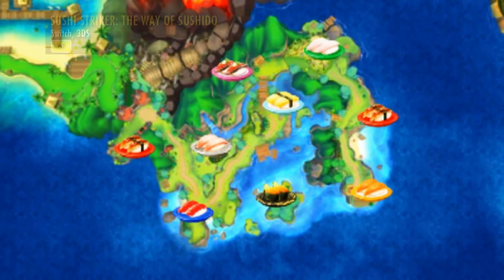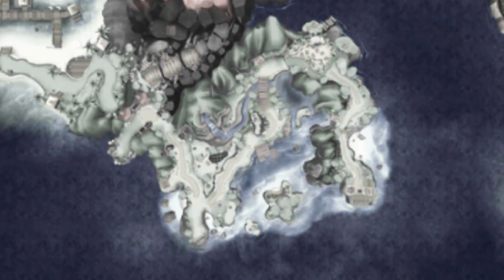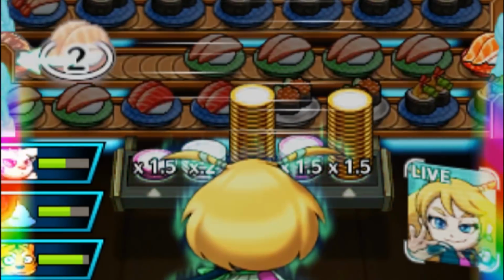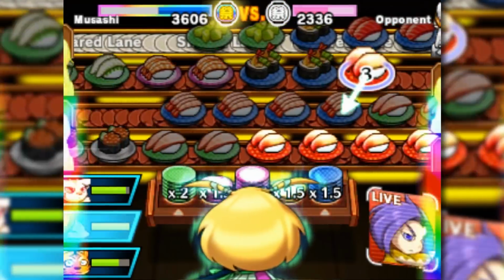Sushi Striker: The Way Of Sushido | Game Review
Gem and Goose serve up some serious sushi skills in their review of this match three style puzzle game for Switch and 3DS!

-- MORE GGSP --

Due to the family friendly nature of GGSP, we have to keep the comments clean, so all comments are held for approval and may not be approved outside of business hours. But we'll do our best! Thank you for your patience!